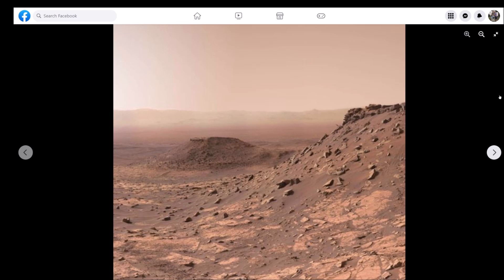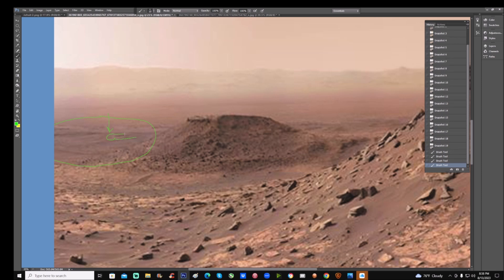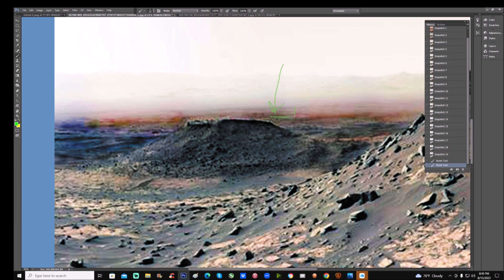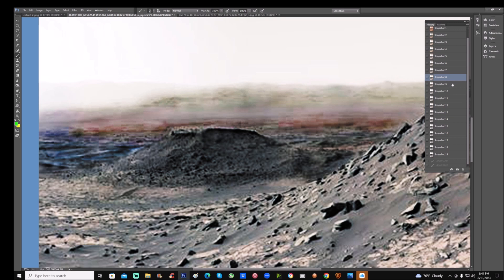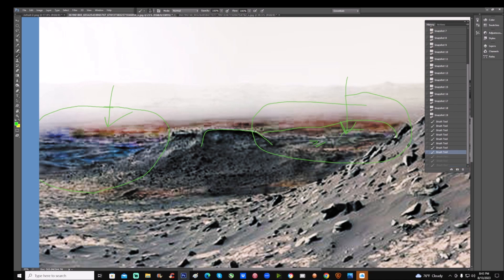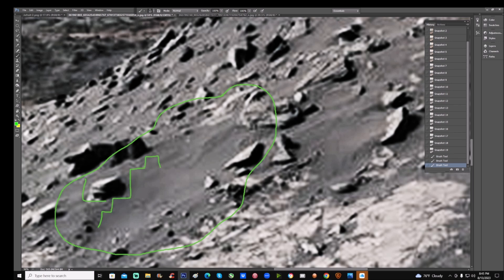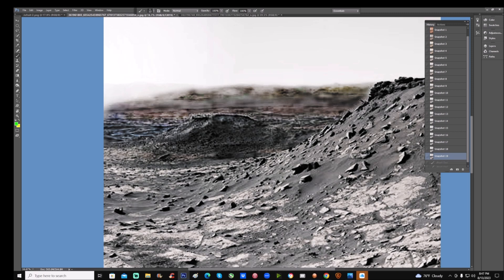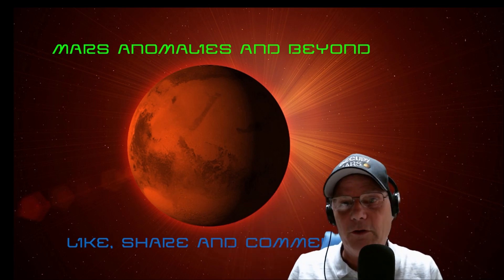(PT 1)What Are These Objects On The Martian Landscape? ~ 8/14/2023